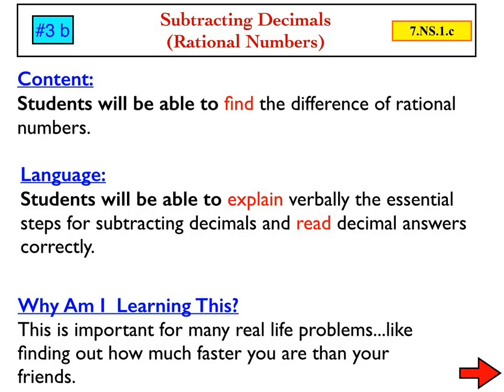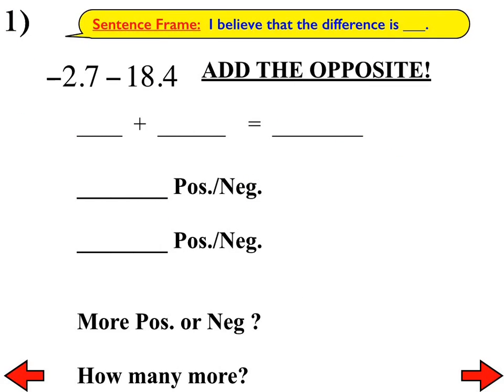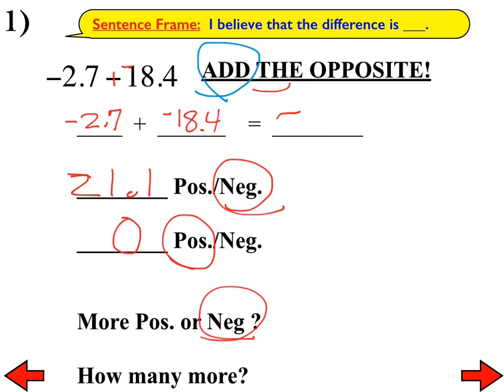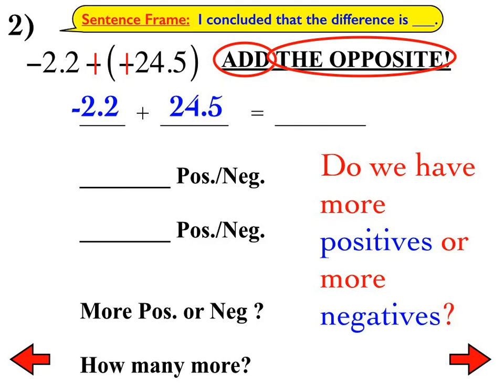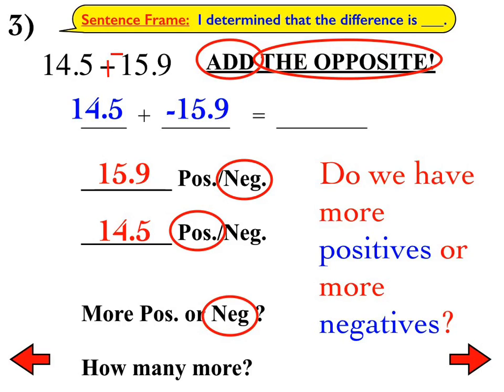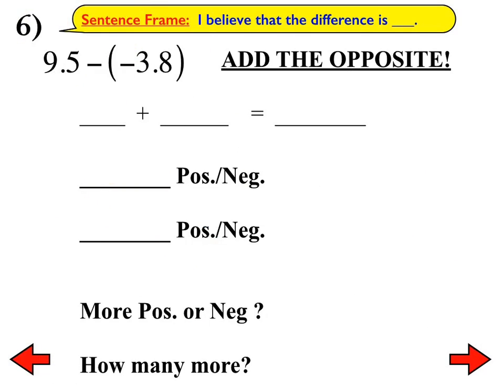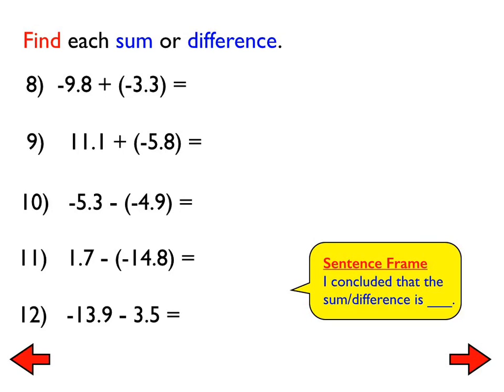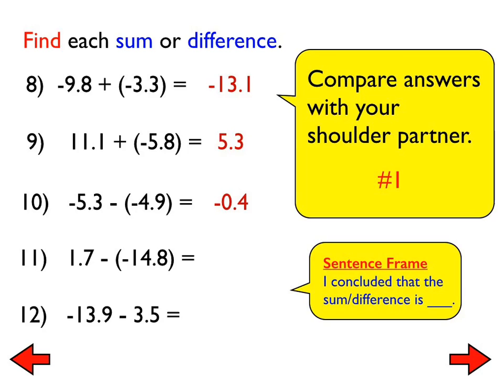3b Subtracting Decimals (Rational Numbers)